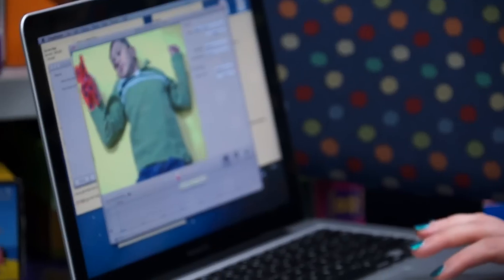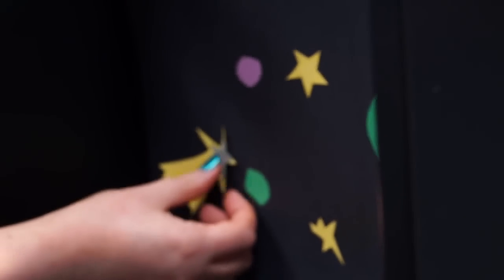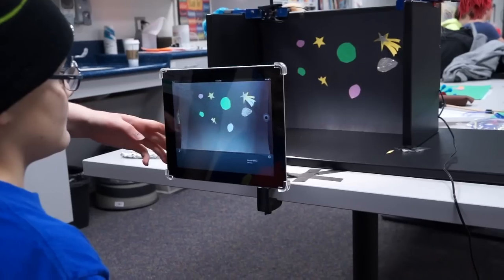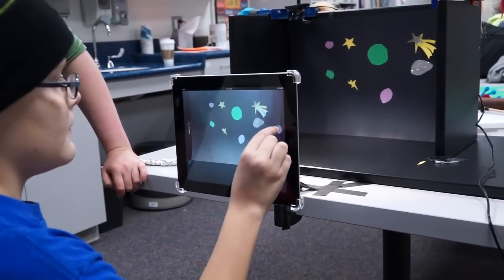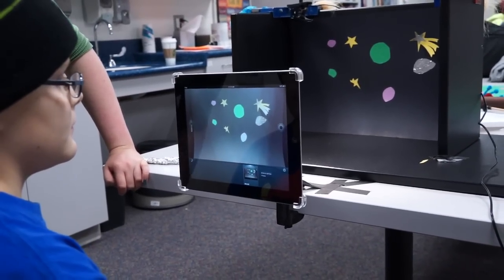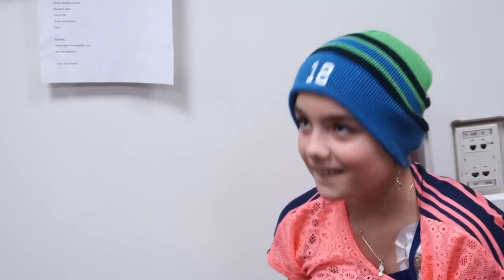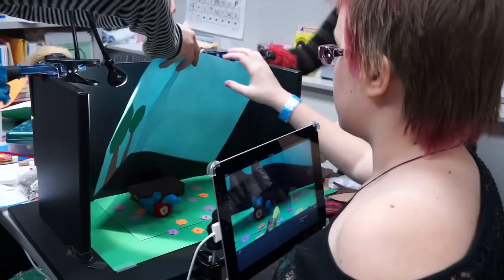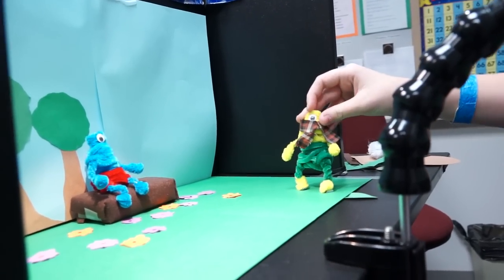Stop Motion Animation at Seattle Children's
Professional animators Charlotte Blacker and Britta Johnson help patients at Seattle Children's create stop motion animations as part of a partnership with Children's Film Festival Seattle presented by Northwest Film Forum.